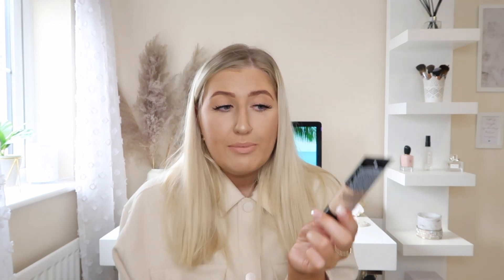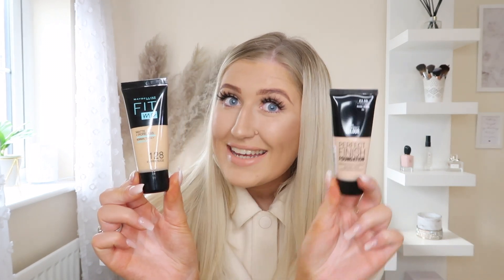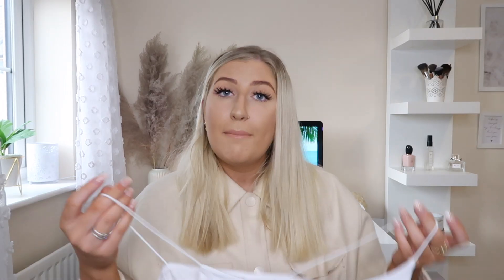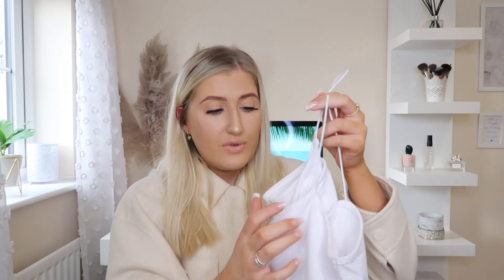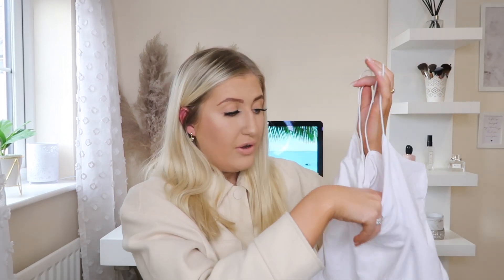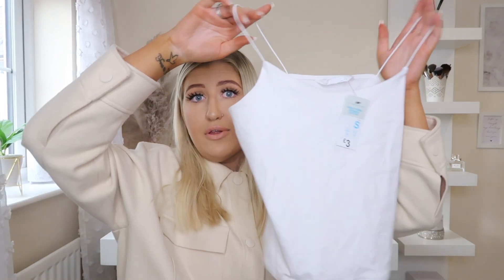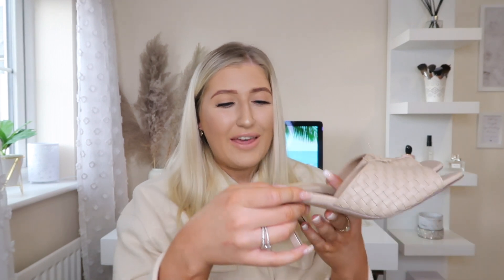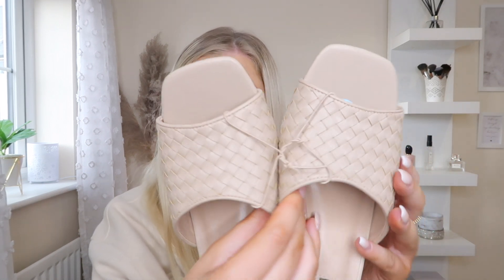HUGE PRIMARK TRY ON HAUL MAY 2021 | Sophie Faye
xoxo
Sophie